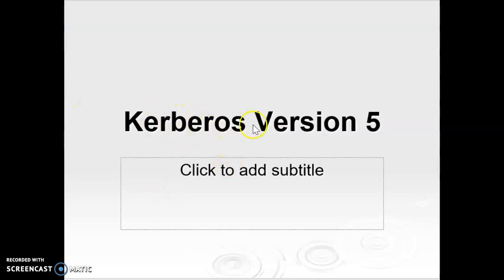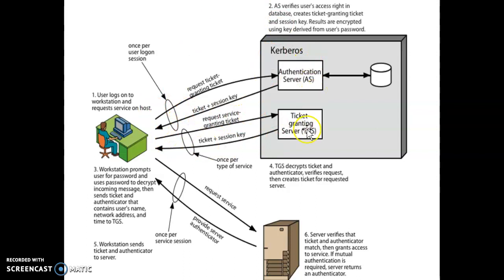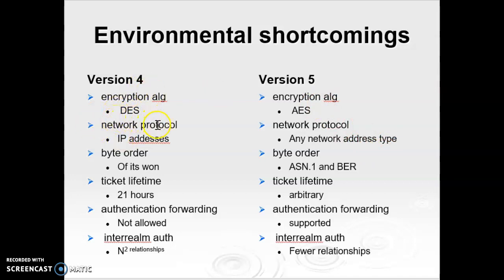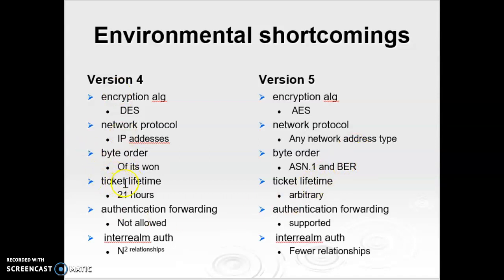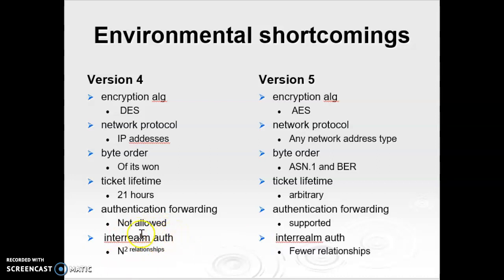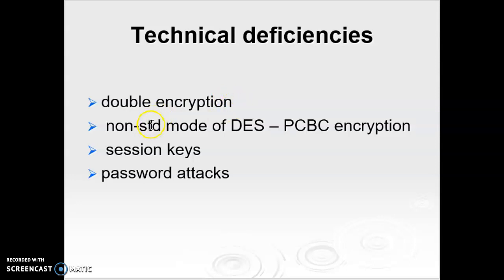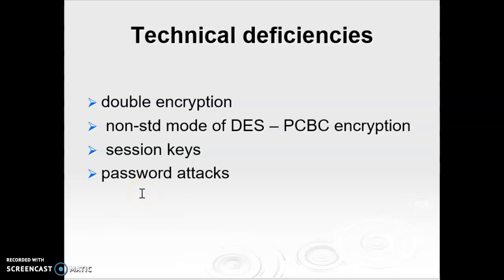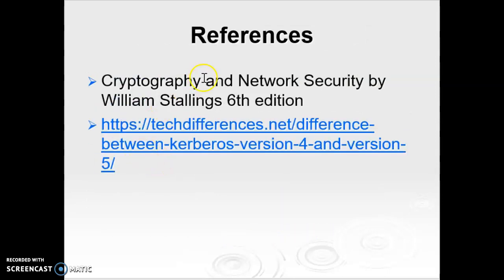Differences between Kerberos Version 4 and Version 5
This video covers the differences between the two versions of Kerberos